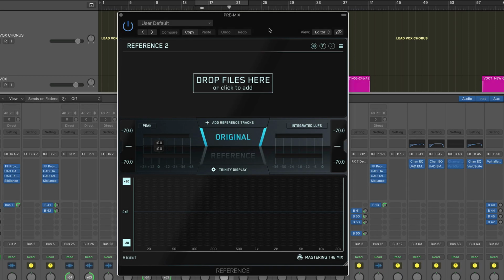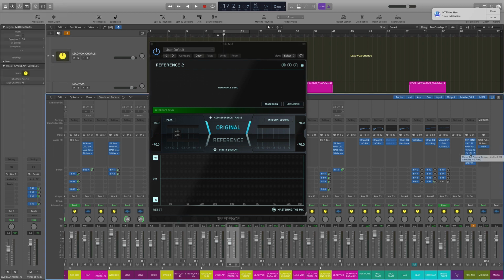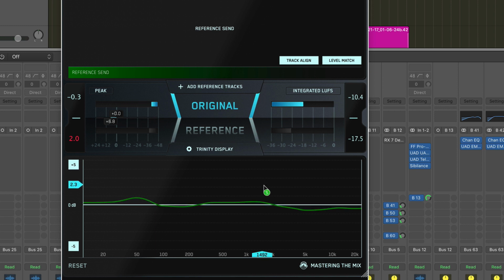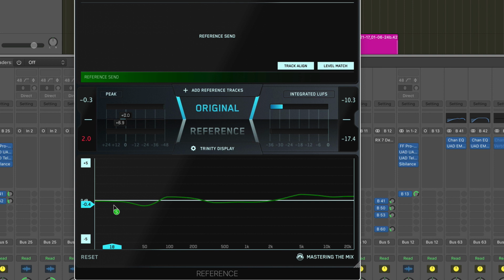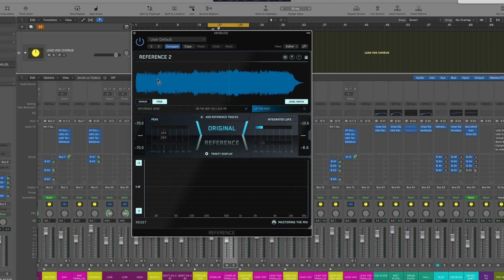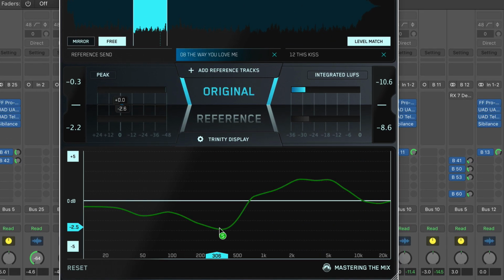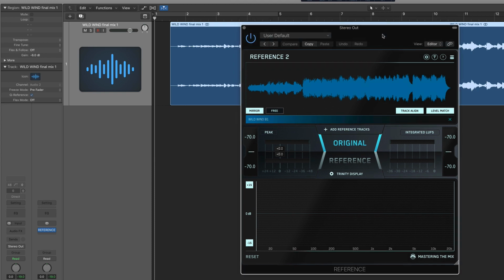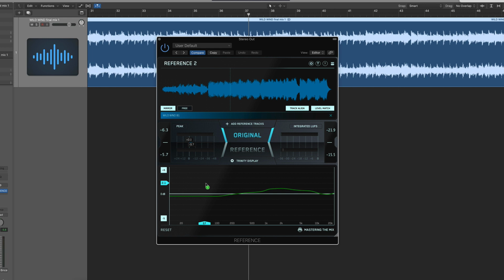"REFERENCE 2" is awesome!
"REFERENCE" from Tom Frampton's "Mastering The Mix" has recently been updated...and it's awesome!  In this video I show practical examples of how I use this sweet plugin.